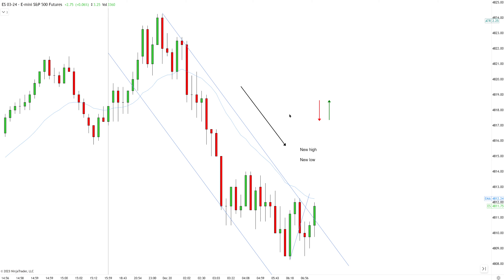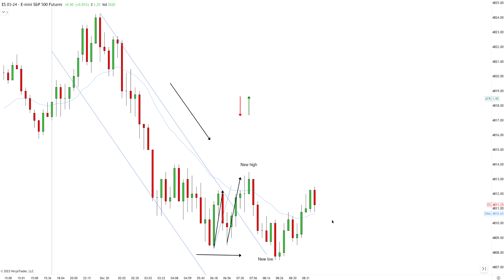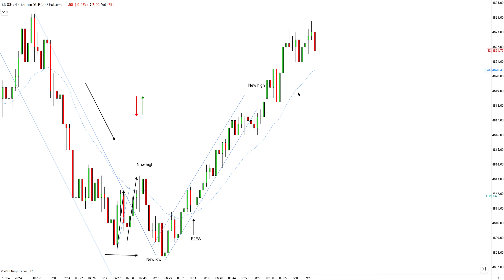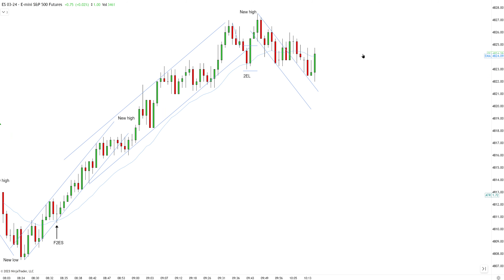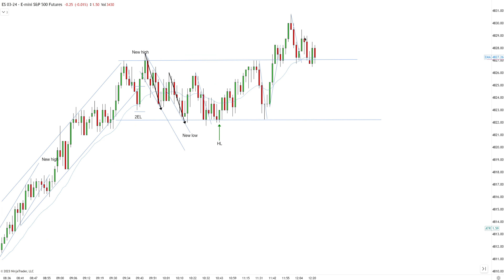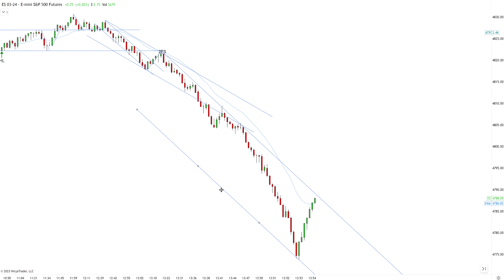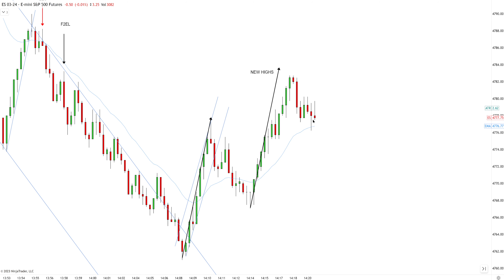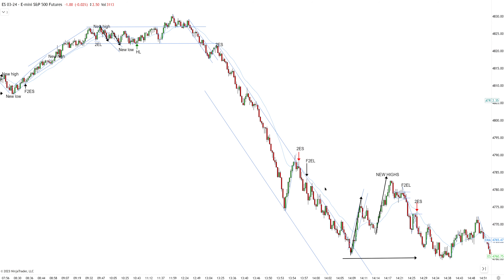How To Find Day Trading Setups - RULES Of Scalping